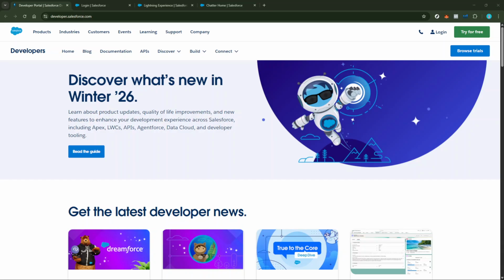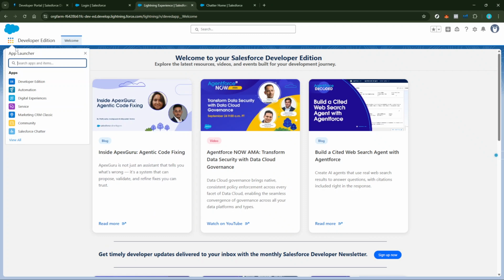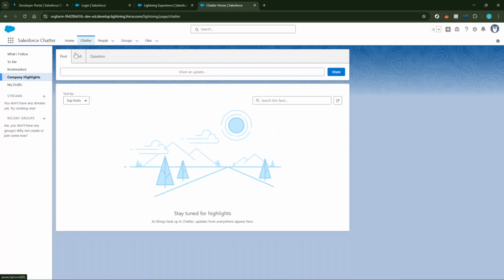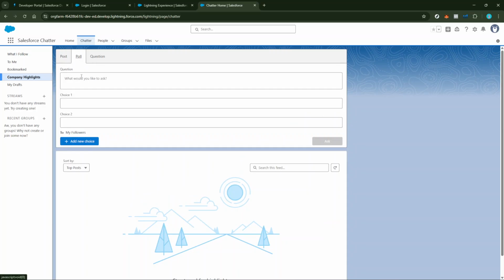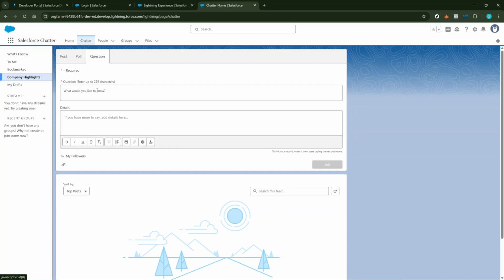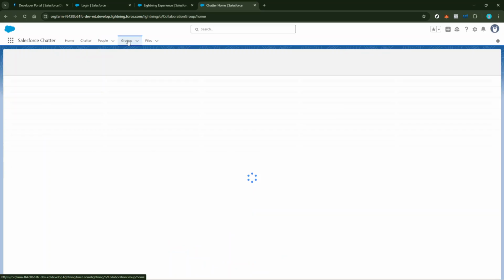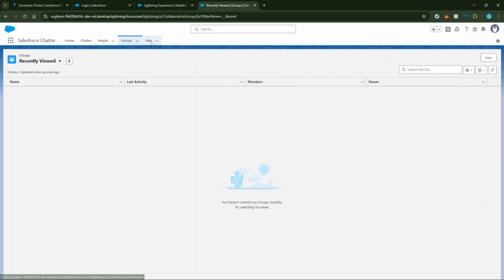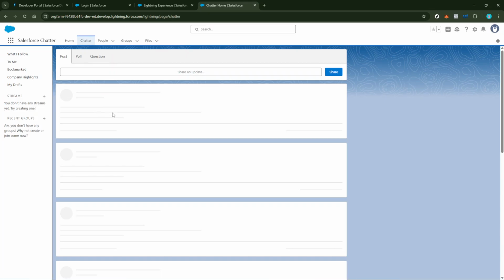How To Use Chatter On Salesforce [2025 Guide]